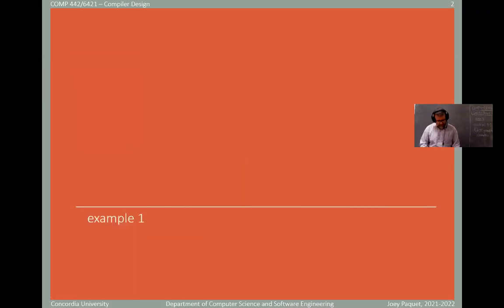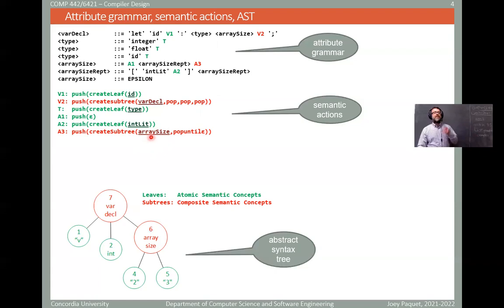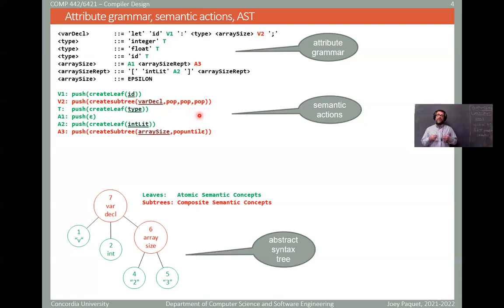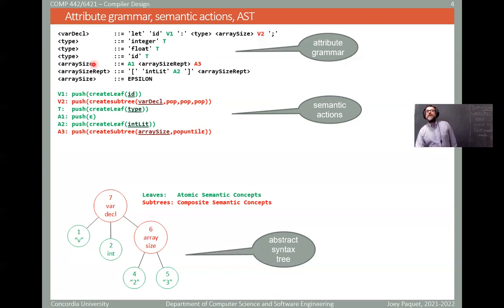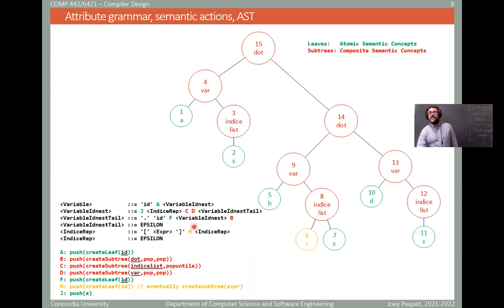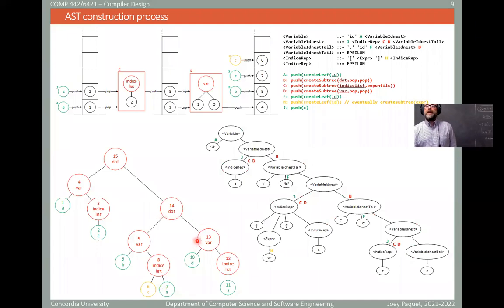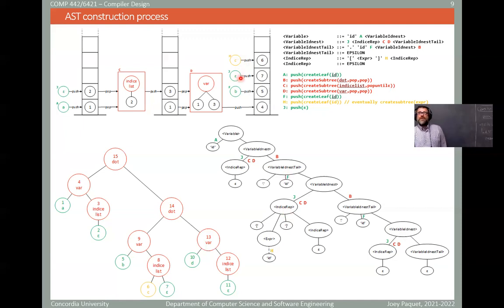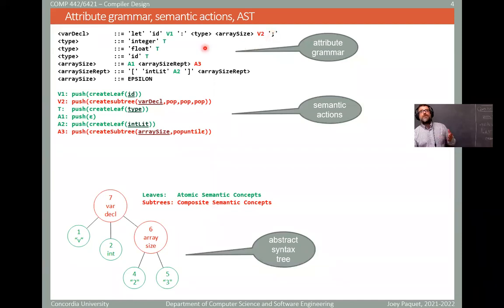COMP442/6421 - Compiler Design - week 7 - AST generation examples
This video is for the course COMP442/6421 (Compiler Design) taught in the winter semester of 2022 at Concordia University, Montreal , Canada. It presents two concrete examples of the procedure required to create an attribute grammar that is used to generate an abstract syntax tree using syntax-directed translation.